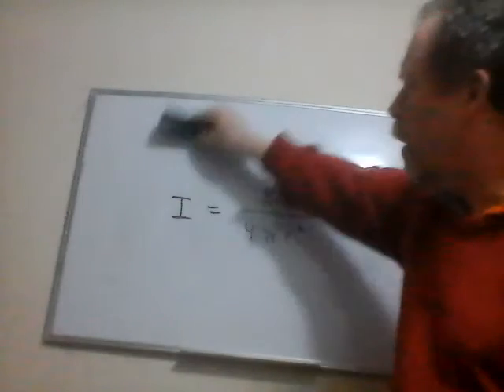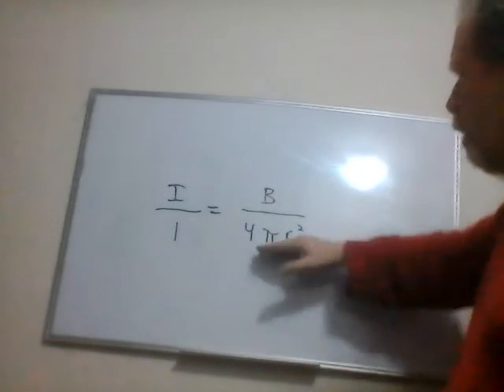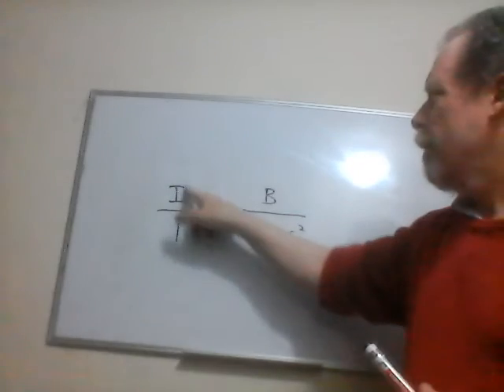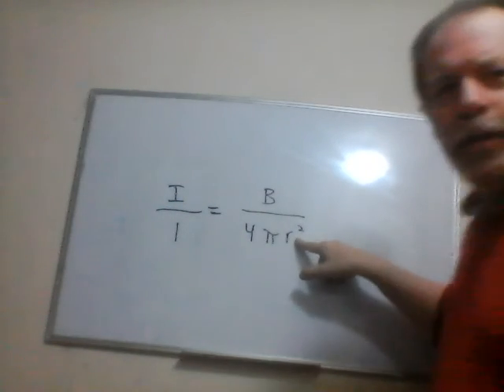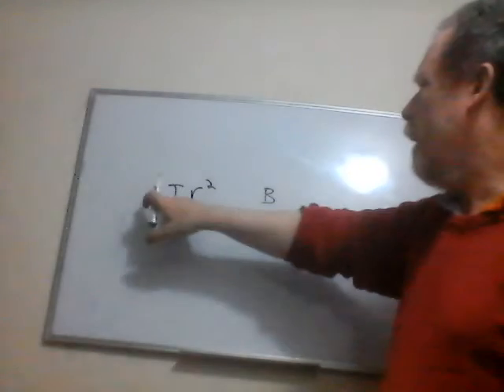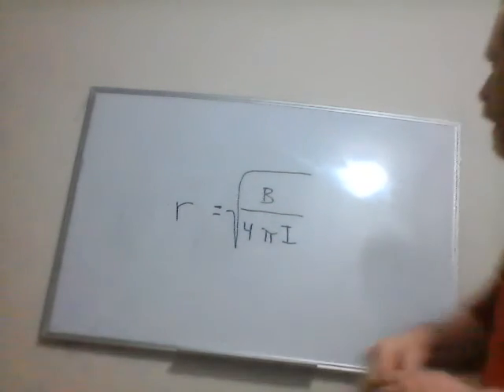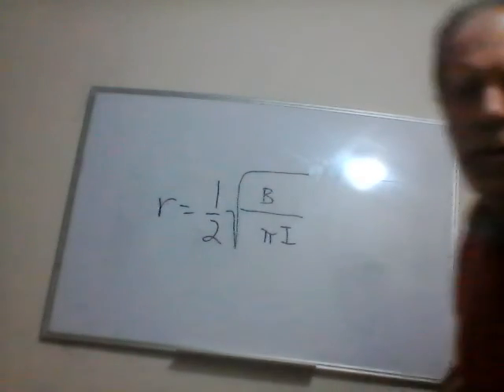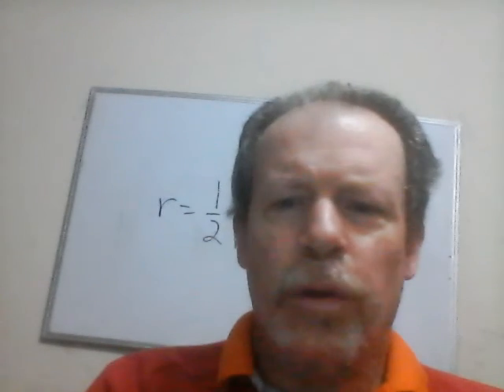S.A.T. Math Tips: Seeking English SAT Workbook, Page 467, Problem 3